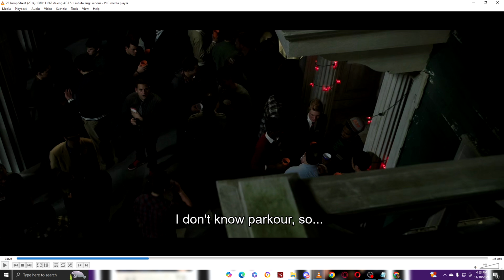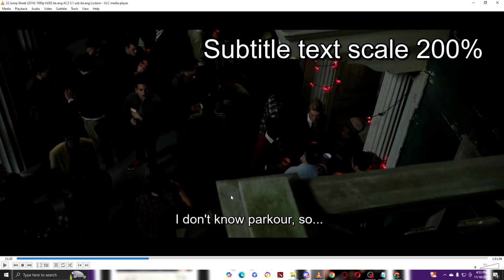VLC Change Subtitle Language | Guide Glimpse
VLC Change Subtitle Language

In this video, we’ll guide you through the steps to change the subtitle language in VLC Media Player. Whether you’re watching a movie or a show in a different language, learn how to quickly switch to your preferred subtitle language for a better viewing experience.